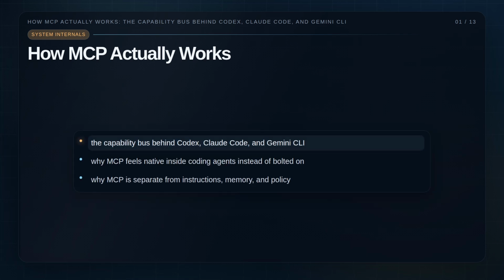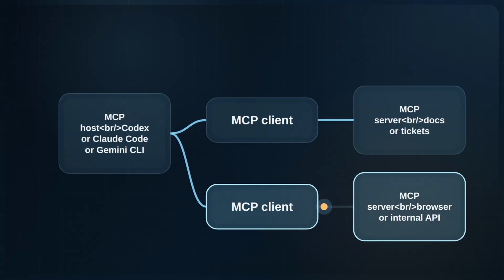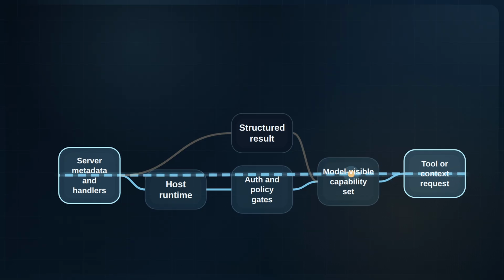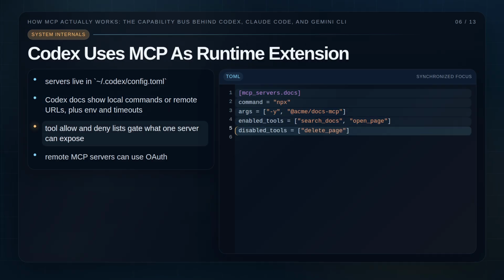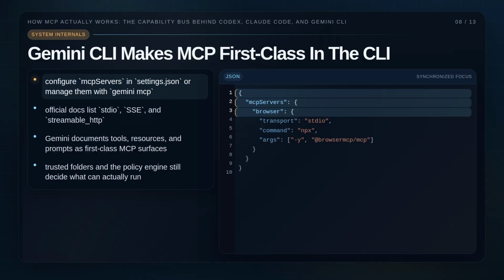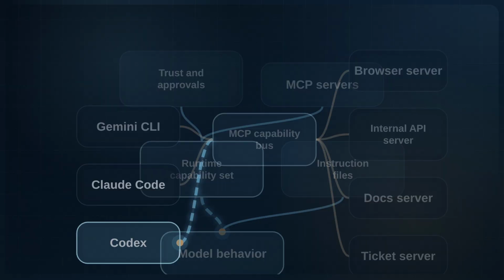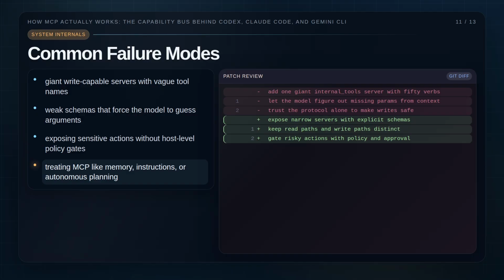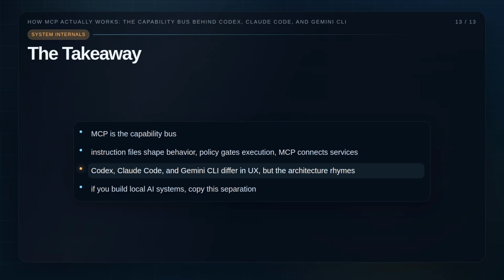How MCP Actually Works: The Capability Bus Behind Codex, Claude Code, and Gemini CLI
This video is a technical explainer about what MCP actually does inside modern coding-agent CLIs.

The core argument is simple: MCP is best understood as the capability bus. It is the host-mediated layer that lets Codex, Claude Code, and Gemini CLI discover external tools, resources, and prompts without collapsing repo instructions, policy, and execution into one blob.

What this video covers:
- the official host, client, and server architecture behind MCP
- the difference between tools, resources, and prompts
- how the runtime loop really works: discover, gate, call, return
- why transport and OAuth matter operationally but are not the main idea
- how Codex, Claude Code, and Gemini CLI each expose MCP in product UX
- why instruction files such as `AGENTS.md` and `GEMINI.md` are separate from MCP
- the failure modes that make MCP integrations hard to trust
- how to design narrower, safer, more useful MCP servers

Primary sources are official docs current as of March 12, 2026.

"Capability bus" is an engineering framing, not vendor wording.

Chapters
0:00 How MCP Actually Works: The Capability Bus Behind Codex, Claude Code, and Gemini CLI
0:52 MCP Is A Host-Client-Server Protocol
1:42 Servers Export Capabilities, Not Screens
2:36 The Real Loop Is Discover, Gate, Call, Return
3:25 Transport And Auth Are Plumbing
4:19 Codex Uses MCP As Runtime Extension
5:11 Claude Code Treats MCP As Scoped Workspace Infrastructure
6:07 Gemini CLI Makes MCP First-Class In The CLI
7:00 MCP Is Not The Instruction Stack
7:52 Capability Bus Is The Right Mental Model
8:41 Common Failure Modes
9:28 Build Better MCP Servers
10:17 The Takeaway